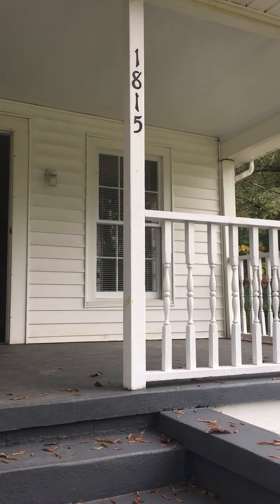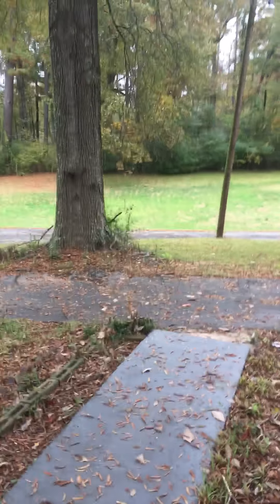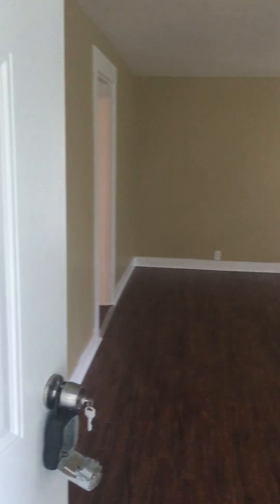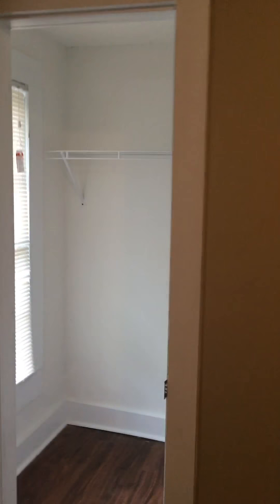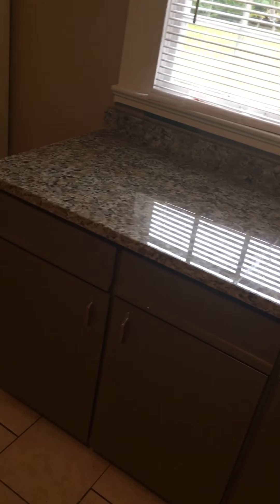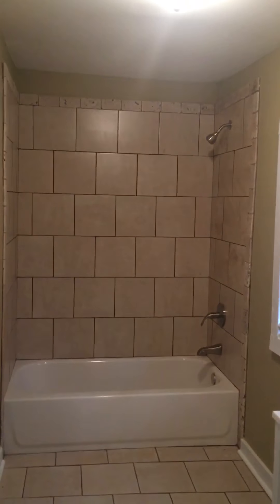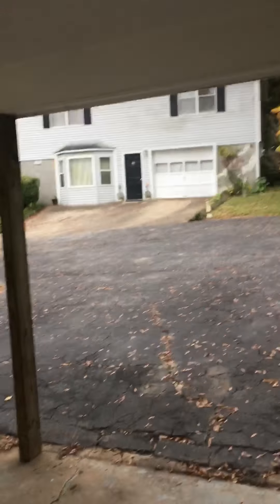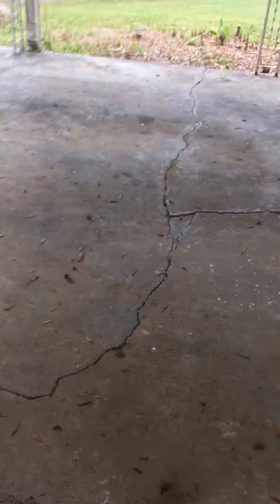1815 Old Springville Rd Birmingham, Alabama 35215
This beautiful 3BR, 1BA home is located in Center Point. This home has a great covered front porch, awesome carport space, and new upgrades throughout!